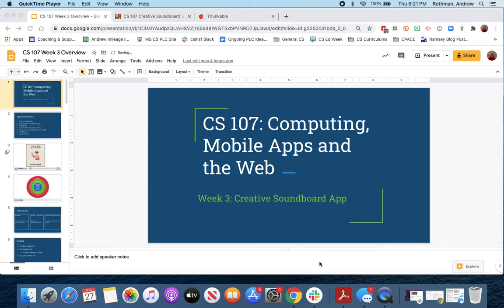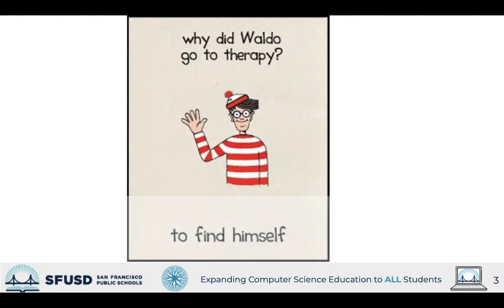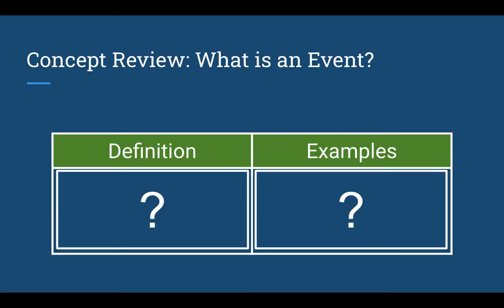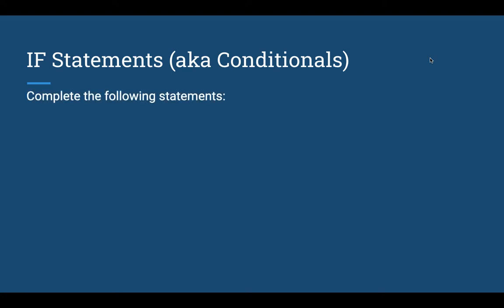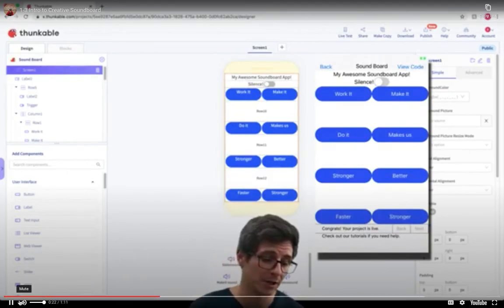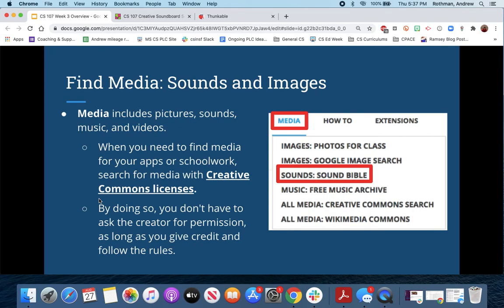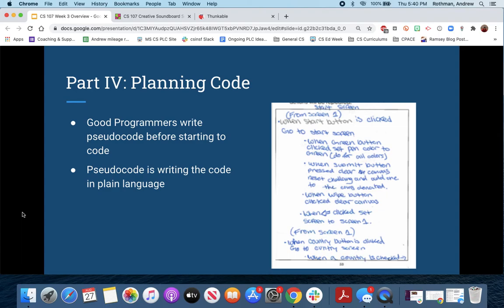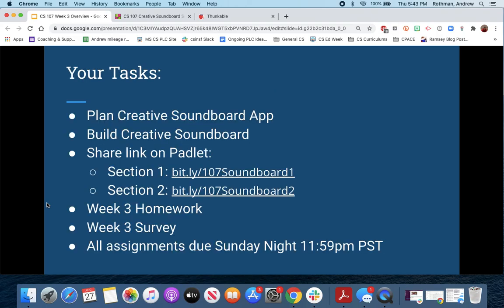CS 107 Week 3 Overview